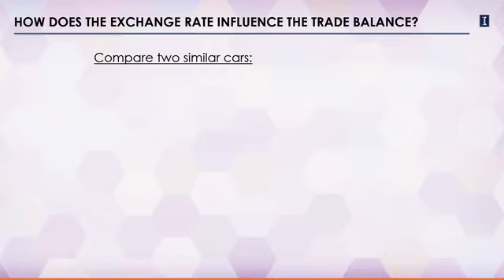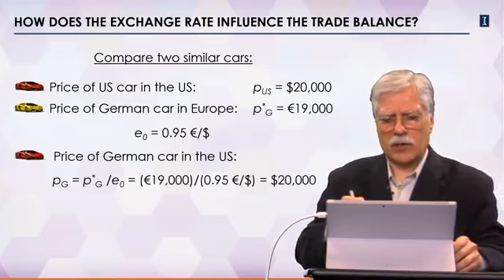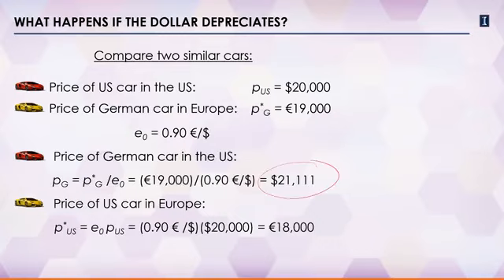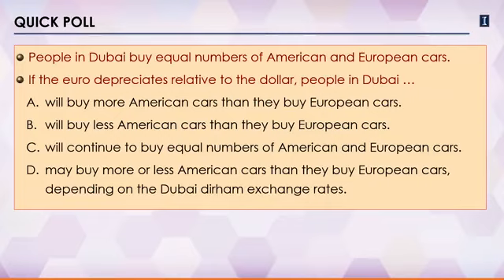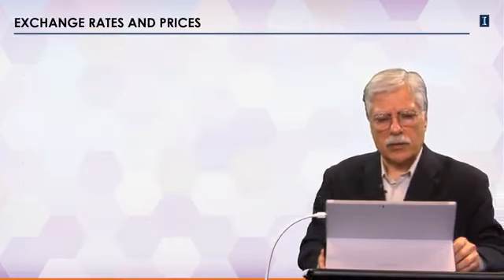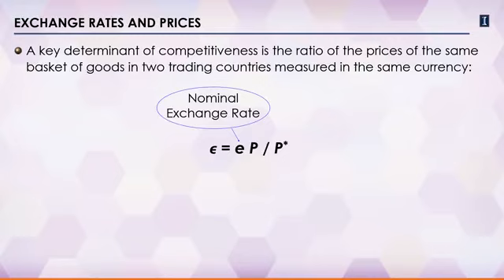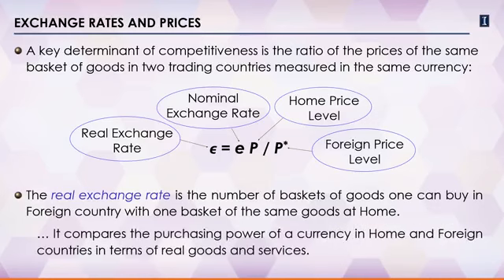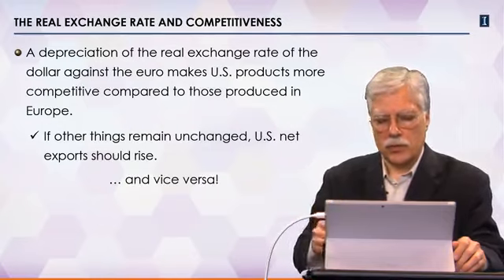3.15.2. Lecture 3.1.2: The Exchange Rate and Competitiveness